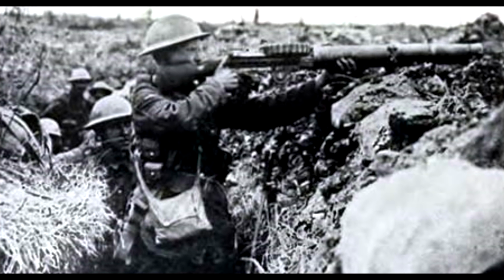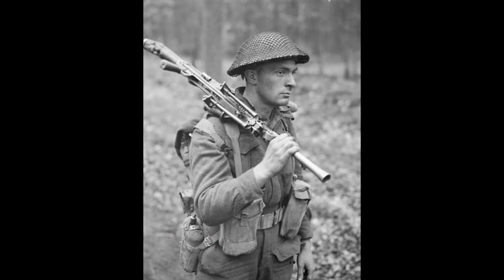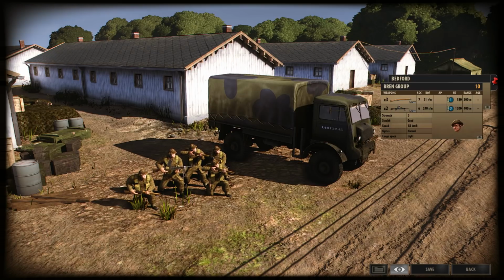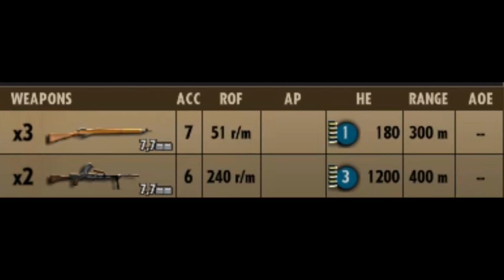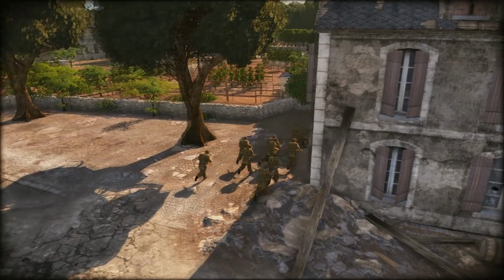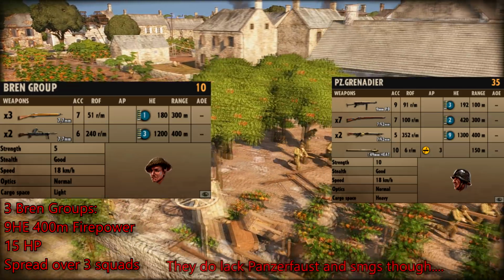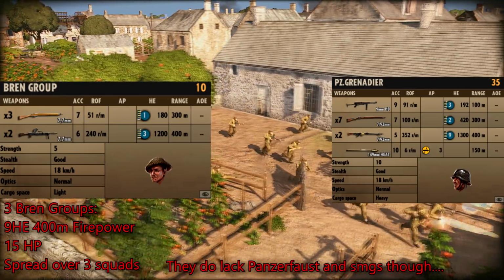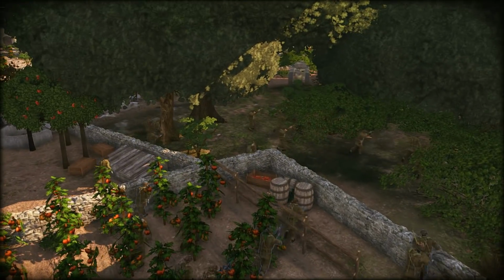Unit of the week #173 (Bren Groups)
TL;DW Spam them